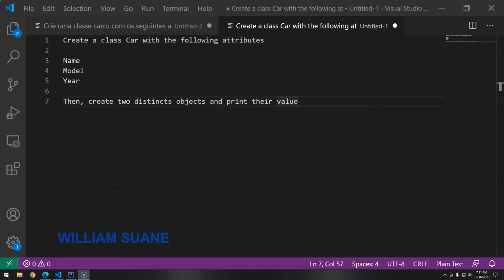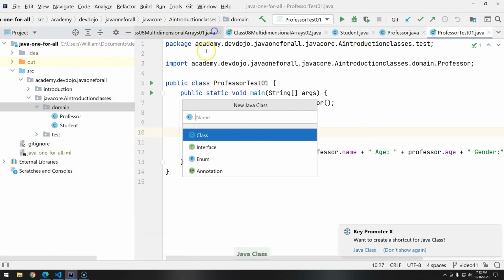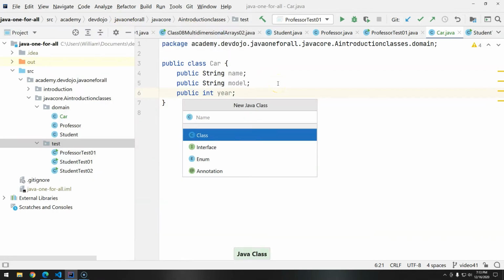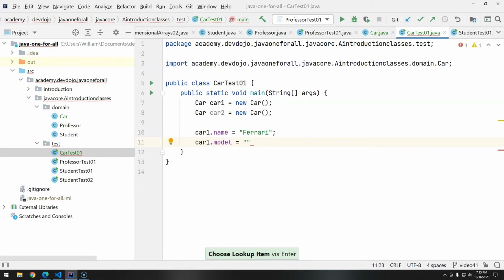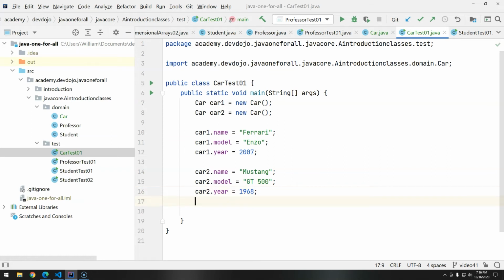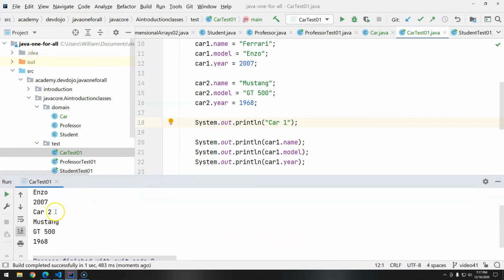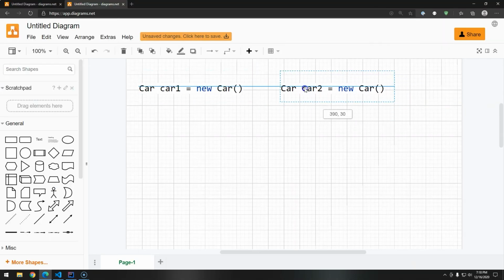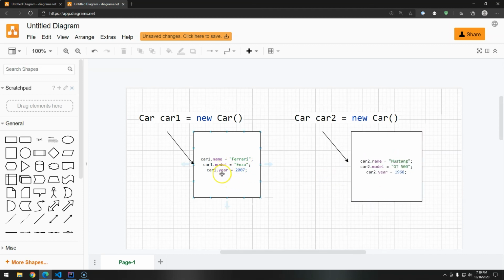42 - Object Orientation - Classes Exercise